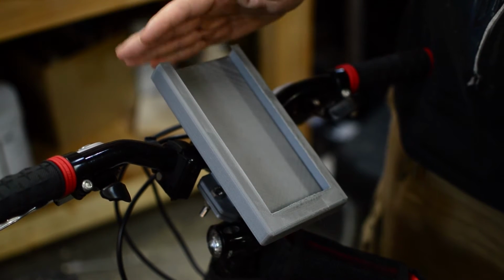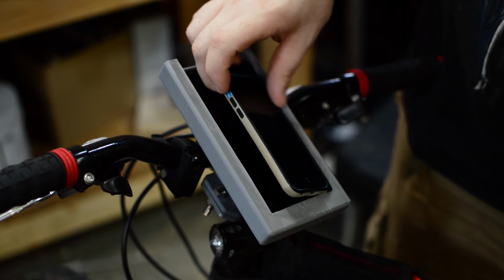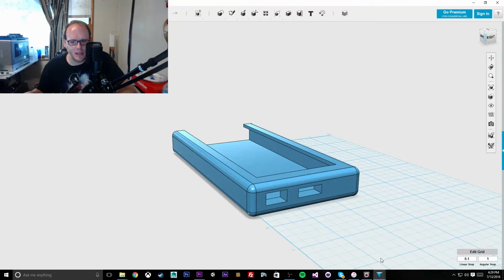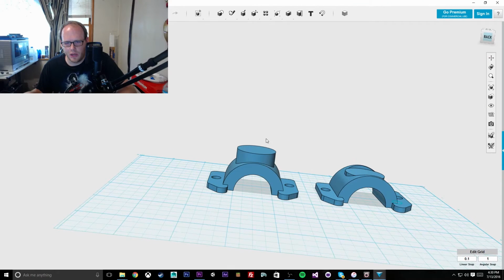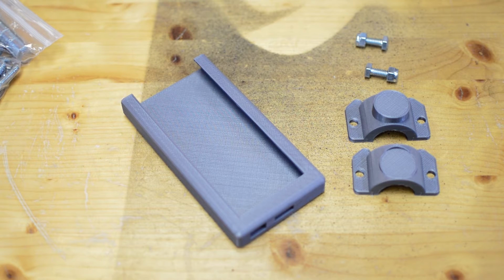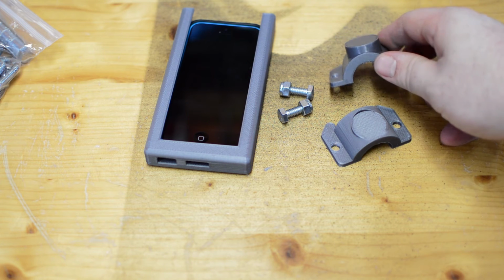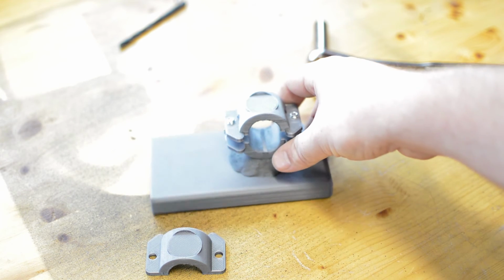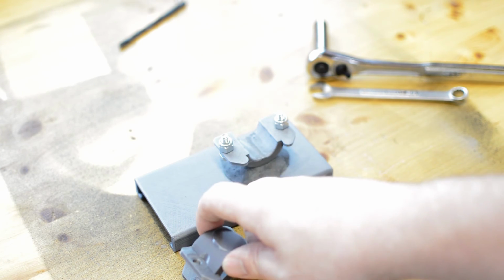3d printed Pokemon go bike mount | Heroes of Boredom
We take a look at the 3dprinted phone mount that I built for playing Pokemon go easier while I ride my bike. Then I start to work on making a second iteration for my fiance's bike.